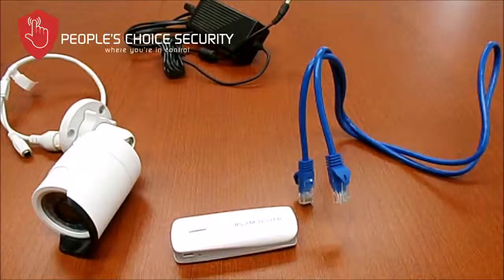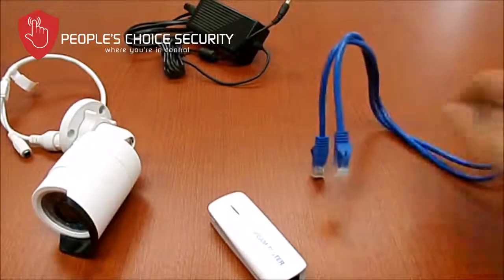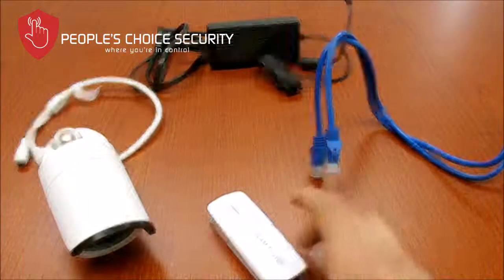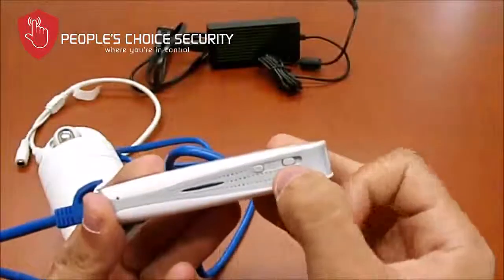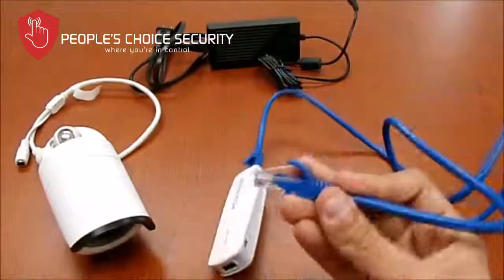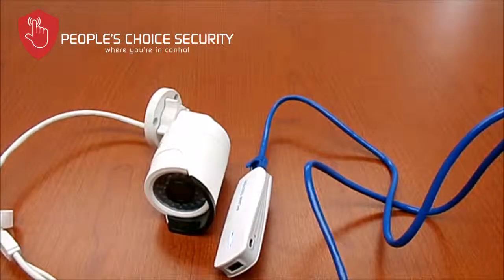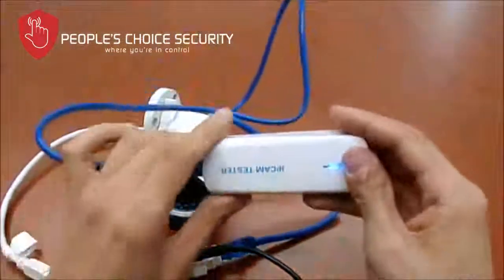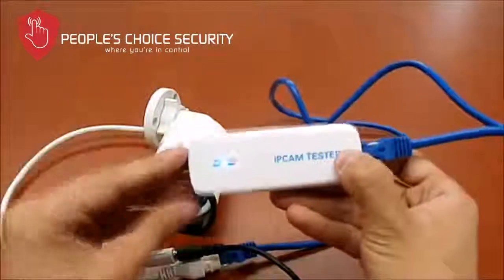IP Cam Tester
How to use the IP Cam Tester